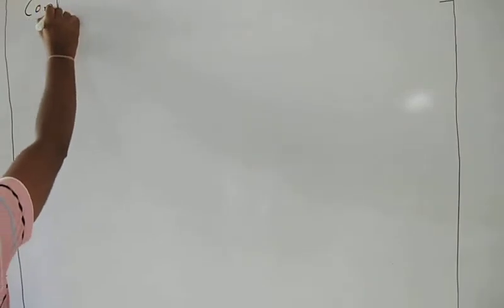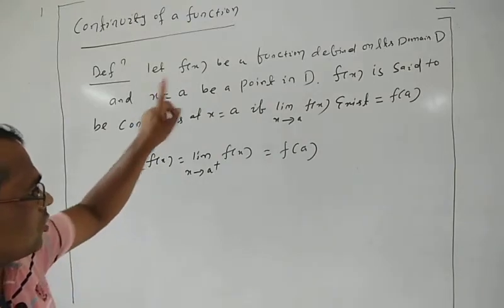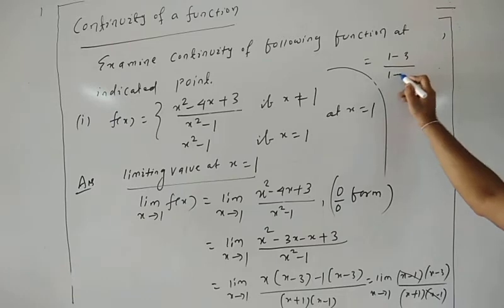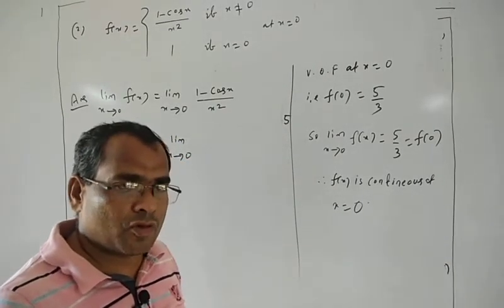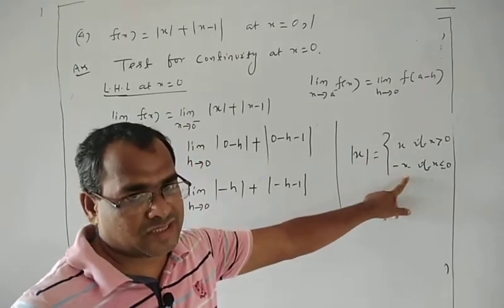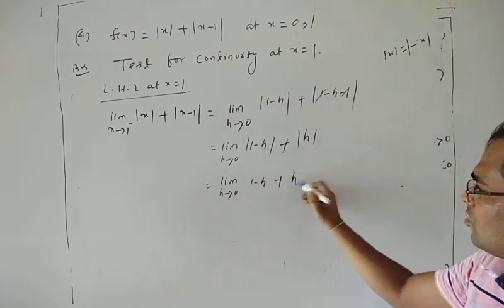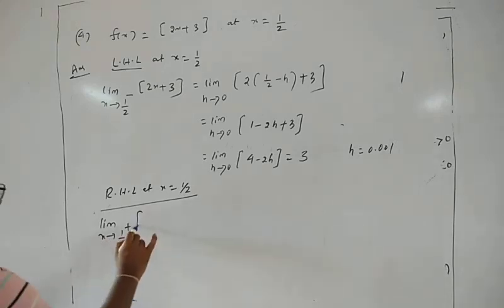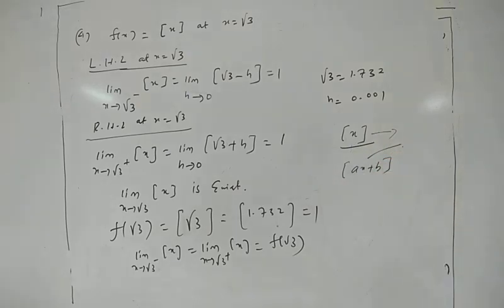Continuity class 2 by Prafulla sir